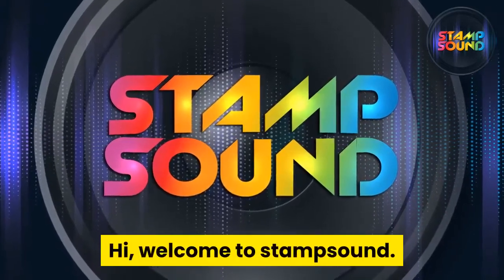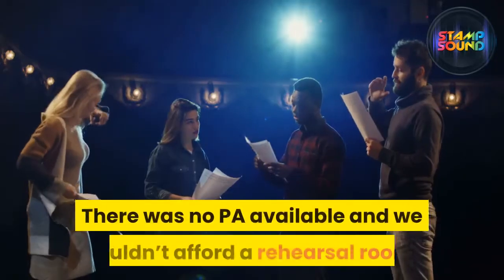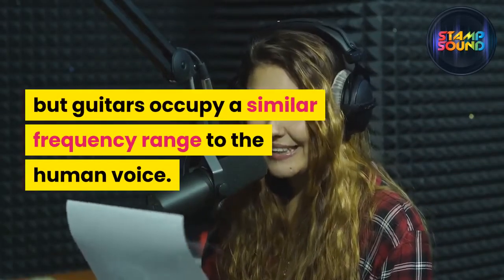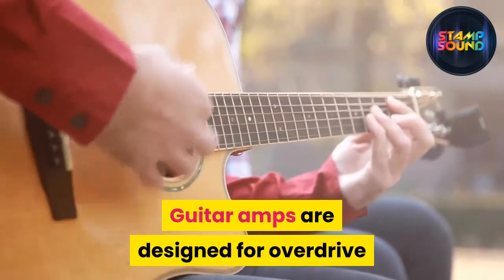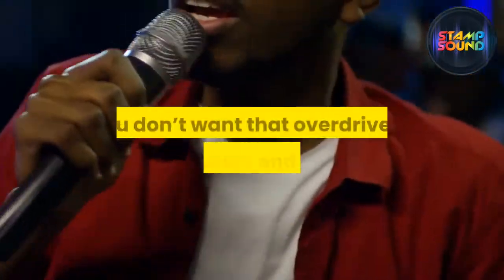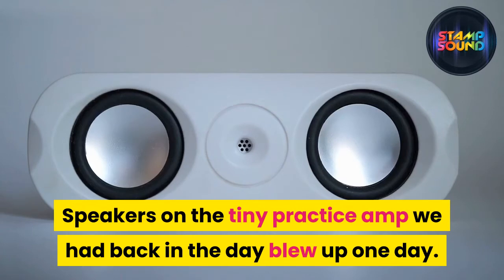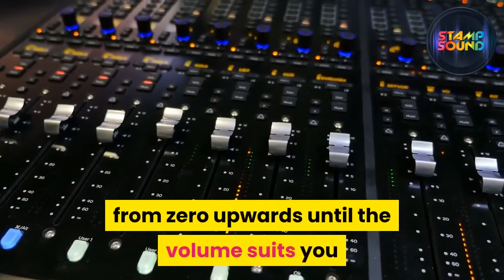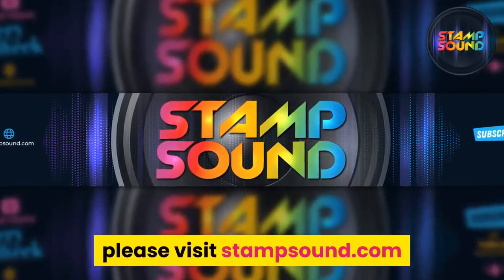Do Guitar Amps Work For Microphones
So do guitar amps work for microphones?

Guitar amps do work for microphones but don’t sound good. Although you technically can plug your microphone into a guitar amp, you shouldn’t expect it to sound loud and clear. The range of human voice exceeds that of the guitar to the lower and the higher frequencies. Plus, our voices produce harmonics that the guitar doesn’t. Some of your tonal power will be lost and you might even damage the guitar amplifier.

for more helpful advice.

Shure SM58 Microphone. (Amazon)

Behringer mixer with multiple inputs (Amazon)

SpeakOn cables (Amazon)

Behringer 1000D Amplifier (Amazon)